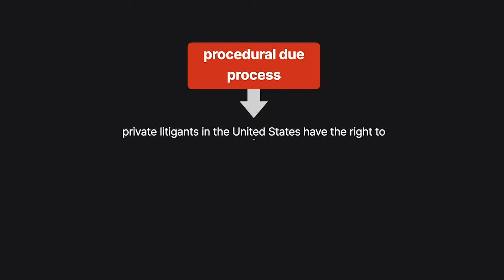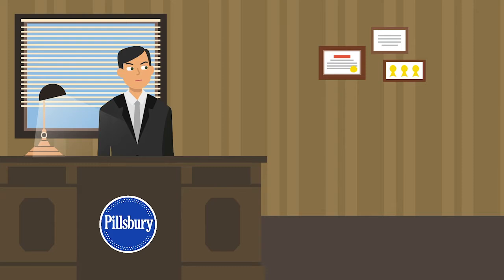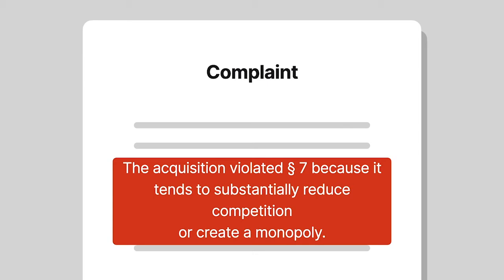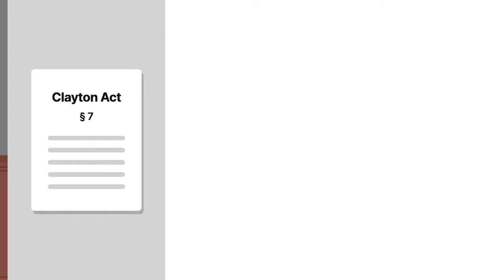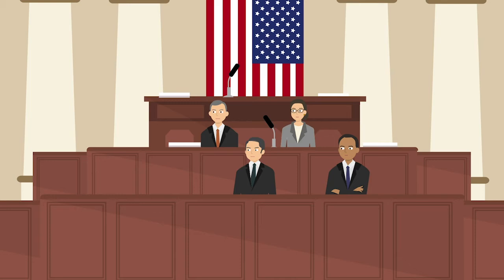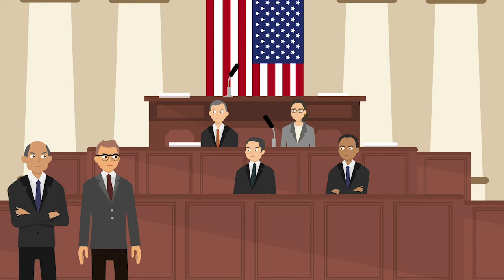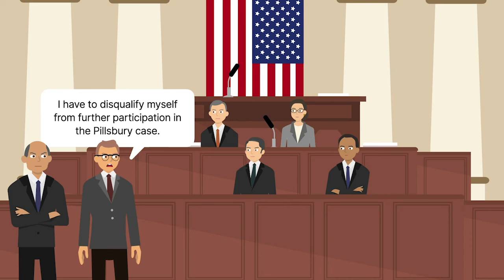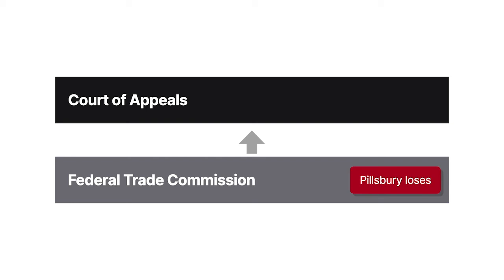Pillsbury Co. v. Federal Trade Commission Case Brief Summary | Law Case Explained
Pillsbury Co. v. Federal Trade Commission | 354 F.2d 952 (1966)

Thanks to procedural due process, private litigants in the United States have the right to a fair trial and, equally important, the right to the appearance of impartiality. The Fifth Circuit considered whether congressional interference with agency decision-making violated procedural due process and required reversal of the agency’s order in Pillsbury Company versus Federal Trade Commission.

In nineteen fifty-one and nineteen fifty-two, the Pillsbury Company acquired two leading competitors in the baking-products business. The acquisition became the focus of Federal Trade Commission, or F T C, proceedings under amended Section Seven of the Clayton Act. The complaint against Pillsbury alleged that the acquisition violated Section Seven because it tended to substantially reduce competition or create a monopoly. On an interlocutory appeal from a dismissal for lack of evidence, the F T C rejected the government’s argument that any acquisition that substantially increases a company’s market share is illegal per se. Instead, Section Seven required an examination of all relevant factors to determine the likely economic consequences of the acquisition in question. After finding that the government had made a prima facie showing under that test, the F T C remanded the case to the hearing officer so that Pillsbury could present its evidence.

Both parties were still presenting their evidence to the hearing officer when two congressional subcommittees started holding hearings on antitrust matters. F T C chairman Edward Howrey testified at the hearings, as did the F T C’s general counsel, who later became the chairman and wrote the final decision in the Pillsbury case. The Pillsbury case or the Pillsbury name was mentioned more than one hundred times during the hearings. While questioning Chairman Howrey, members of Congress forcefully voiced their own opinions that the F T C had reached the wrong decision and deviated from congressional intent in rejecting the per se doctrine. The questions were so probing as to how and why this decision was reached that Chairman Howrey announced that he would have to disqualify himself from further participation in the pending Pillsbury case.

In nineteen sixty, the F T C made its final decision in the Pillsbury case. The F T C found that Pillsbury’s acquisition of its two competitors violated Section Seven and ordered Pillsbury to sell the two competitors. Pillsbury appealed directly to the Fifth Circuit, arguing that its procedural due-process rights were violated.

Want more details on this case? Get the rule of law, issues, holding and reasonings, and more case facts

Have Questions about this Case? Submit your questions and get answers from a real attorney